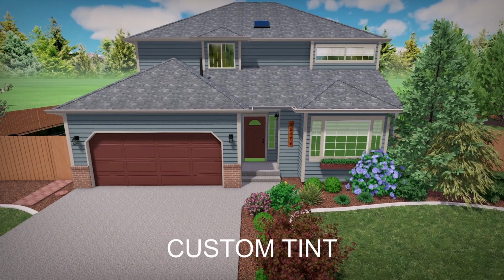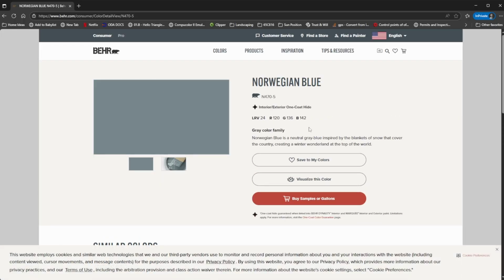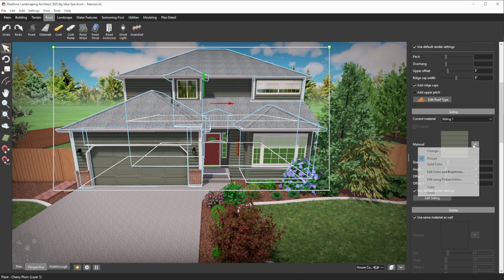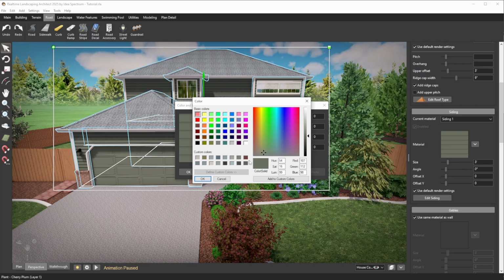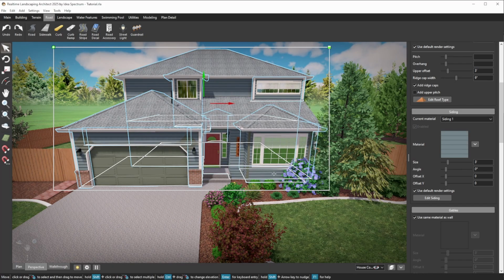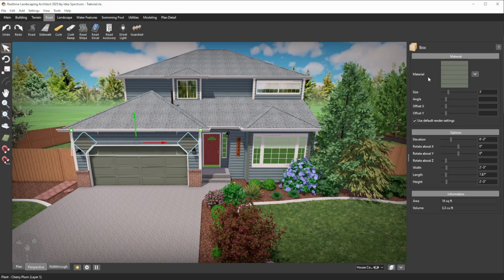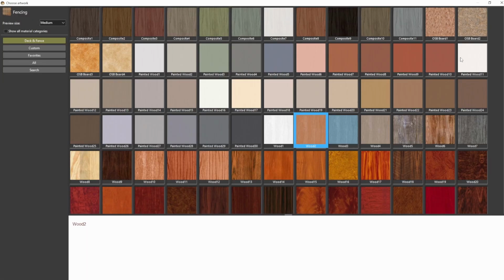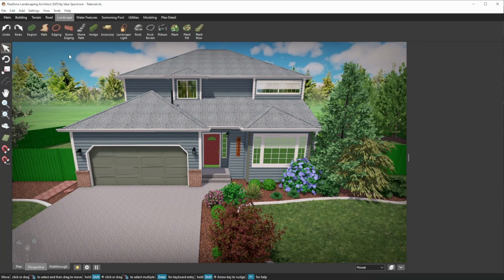Realtime Landscaping: Custom Tints and Colors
Learn how to customize the tints and colors of objects.

Bring your landscape designs to life with our user-friendly and customizable software.